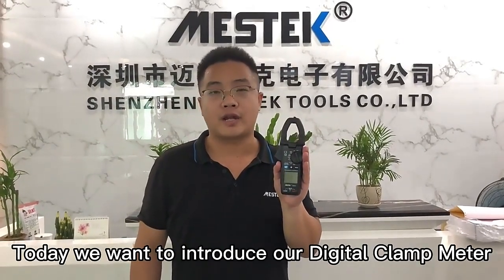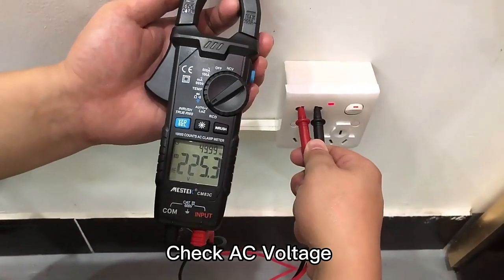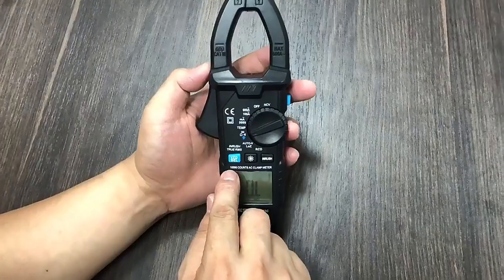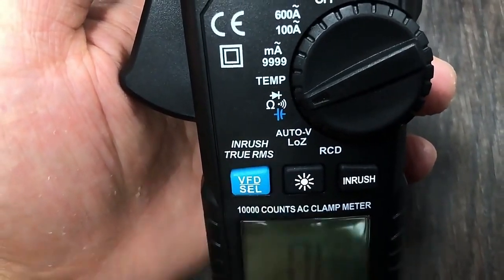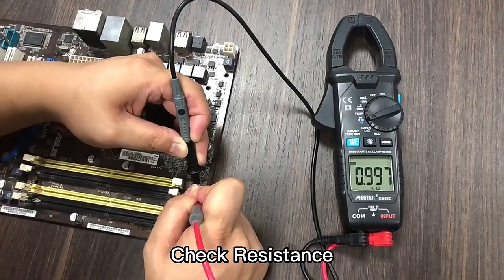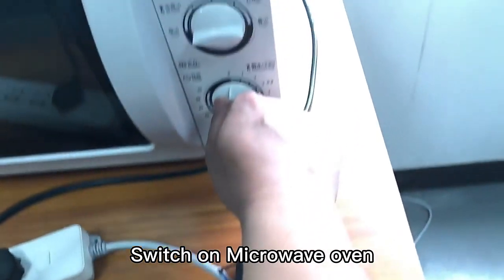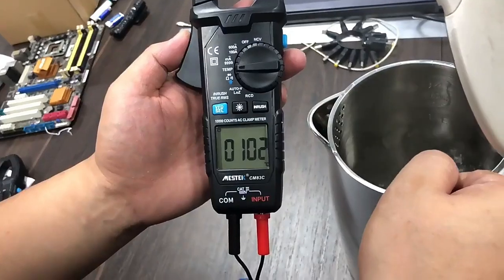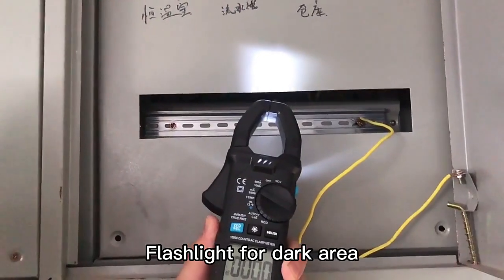mestek CM83C Digital Clamp Meter AC 600A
Digital Clamp Meter AC 600A Frequency Test Inrush current Temperature probe Auto Range Digital clamp ammeter smart clamp meter